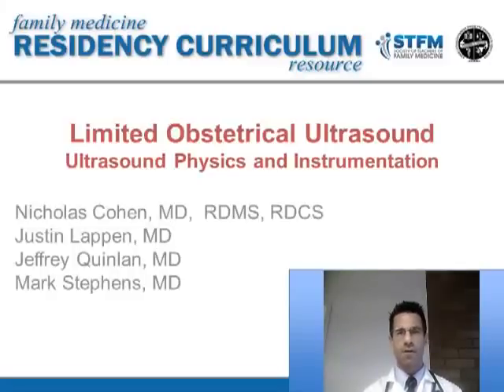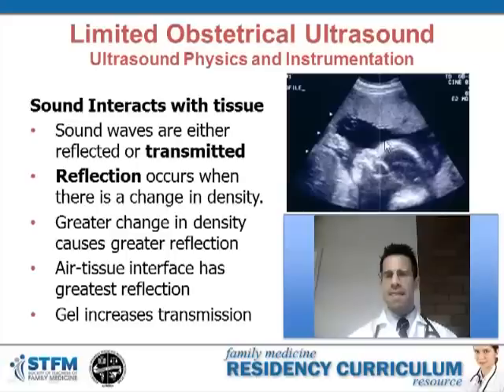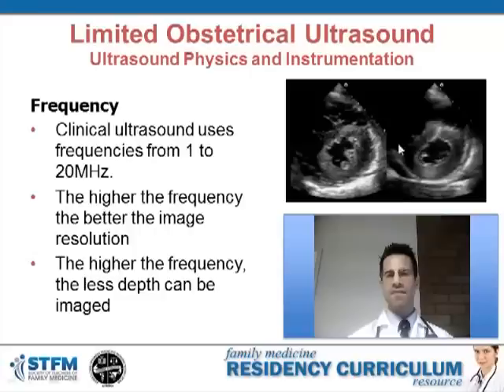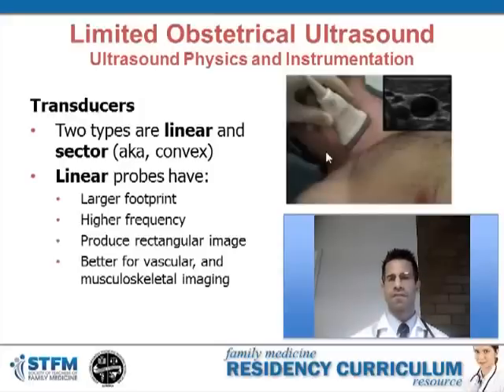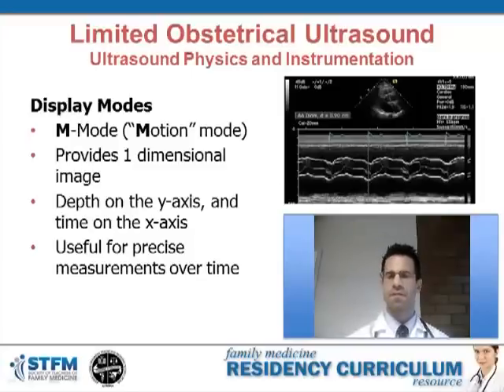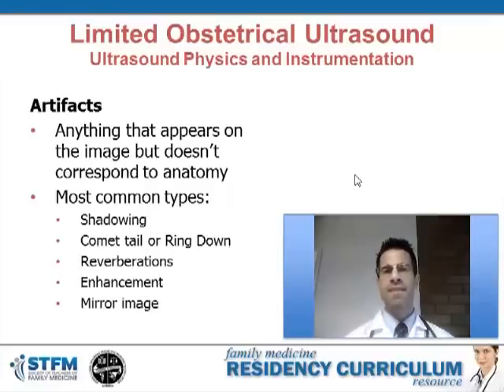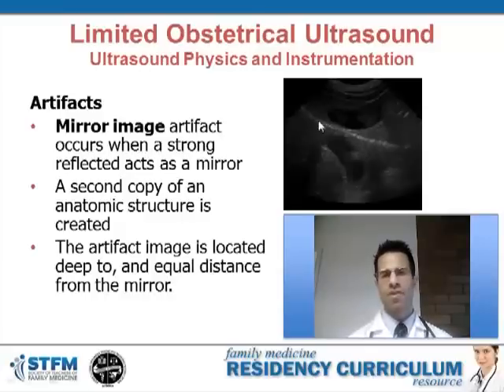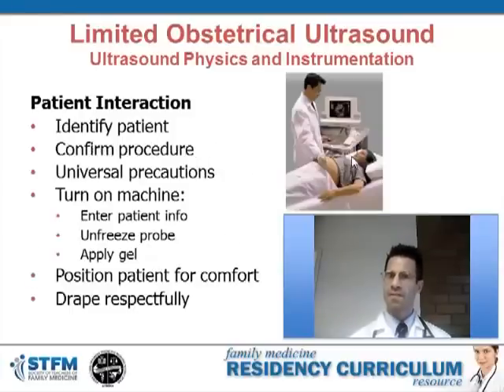Introduction to Ultrasound, Part 1: Physics and Instrumentation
For STFM AFMRD